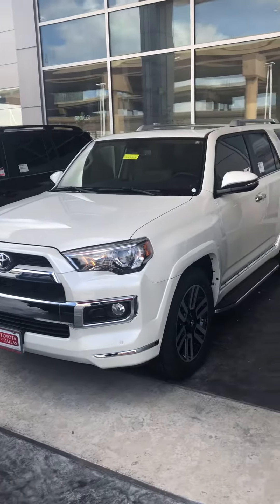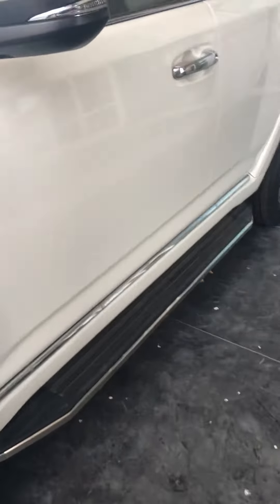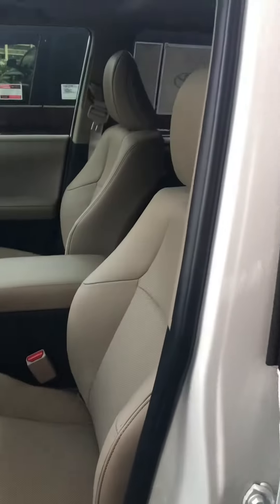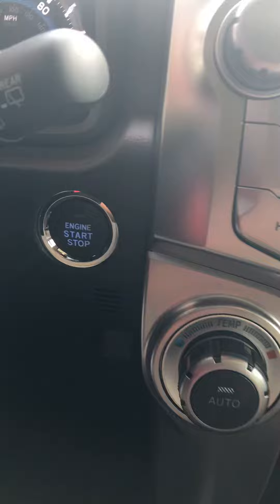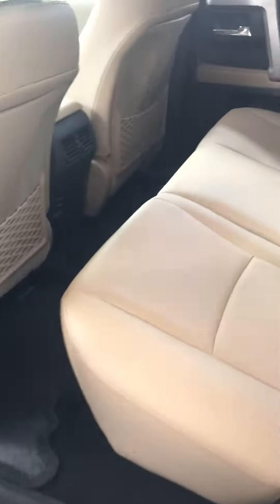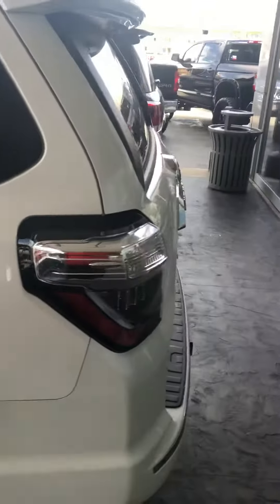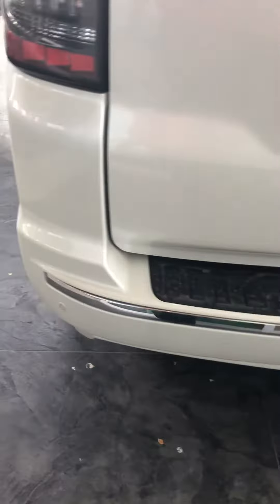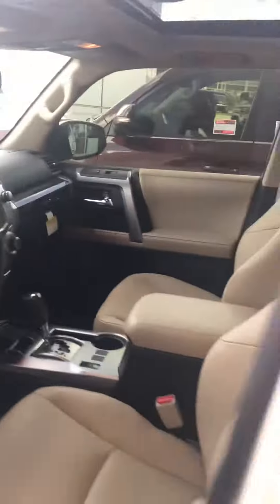October 1, 2018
2018 4RUNNER Limited Crawford 4